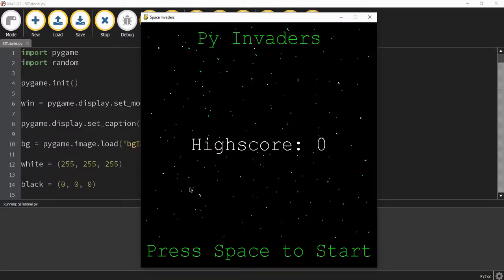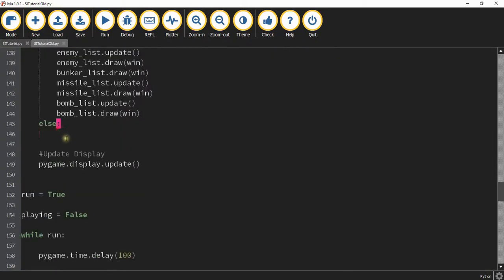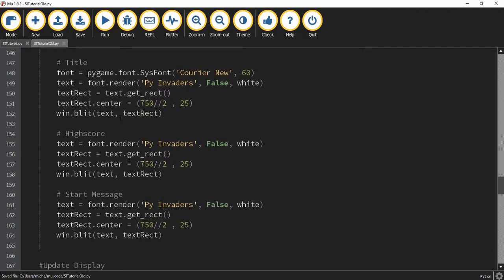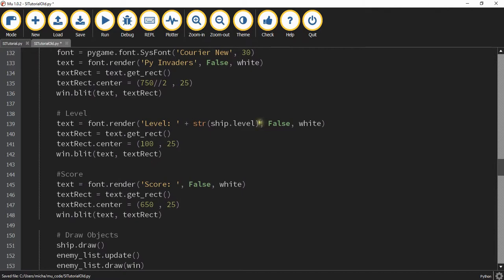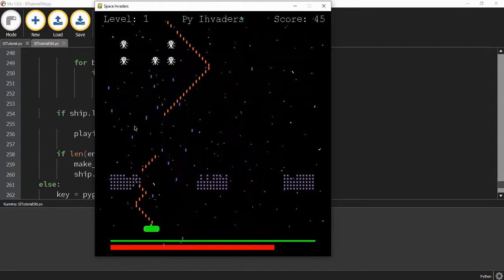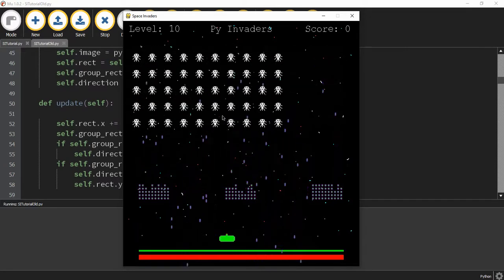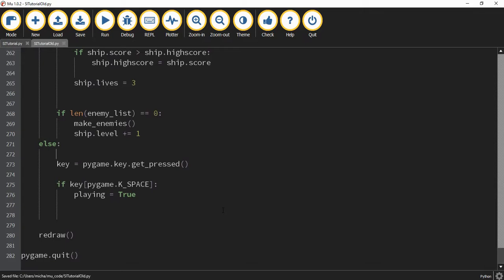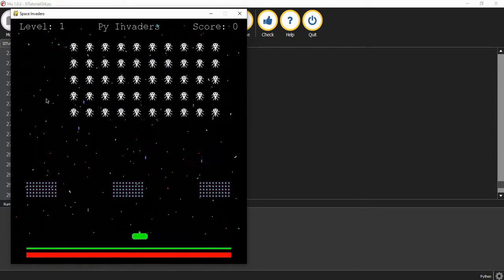Python Programming Tutorial: Space Invaders 6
In this video I show you some updates and enhancements that you can add to your space invaders game we made with python and pygame! We set up a start menu that includes a high score section that updates when the player dies. In addition to the start menu we add score, levels, and different ways to increase the difficultly of the game!